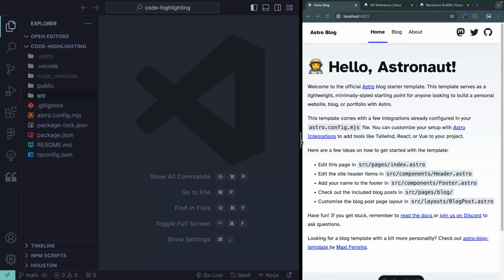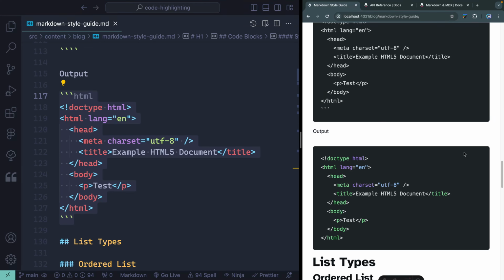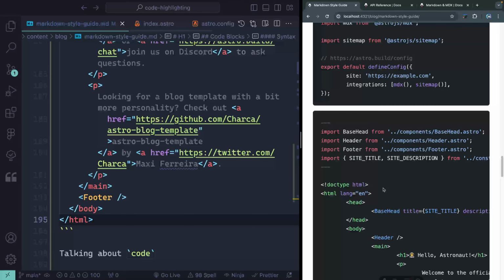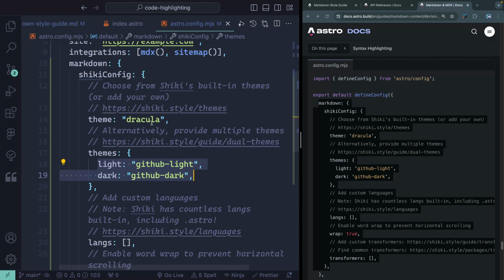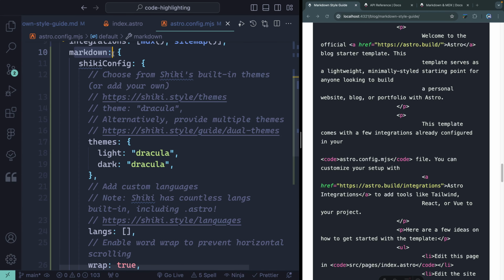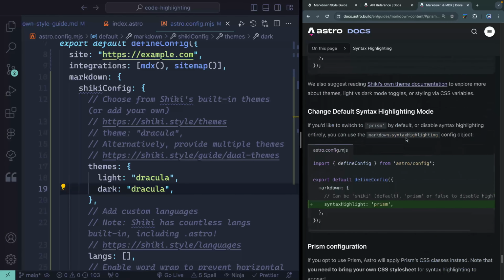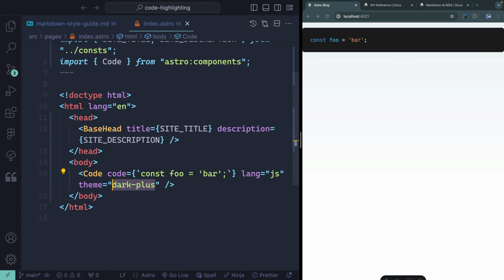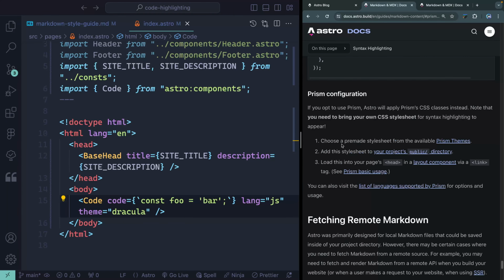Code Block Syntax Highlighting in Astro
Astro provides syntax highlighting for markdown and .astro files with Shiki.